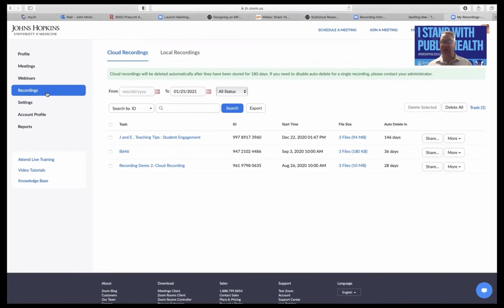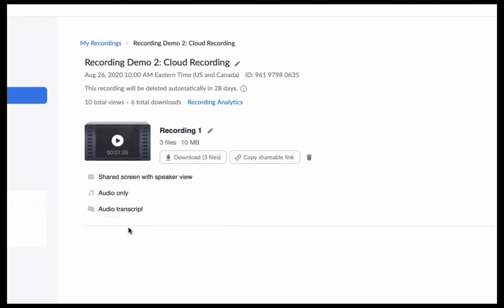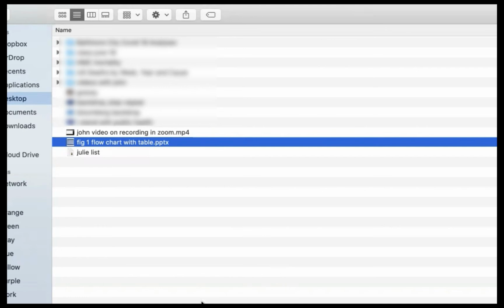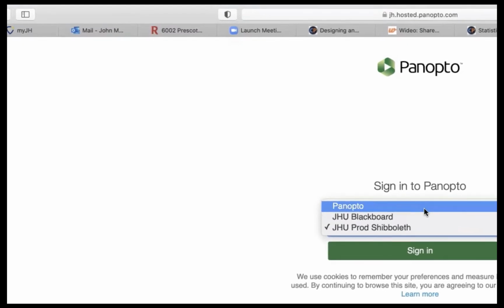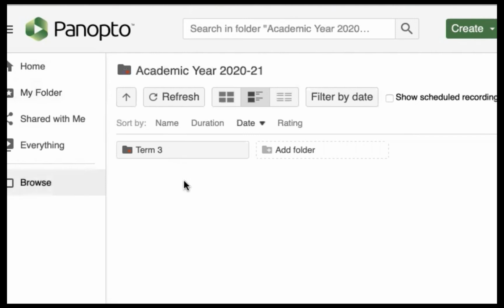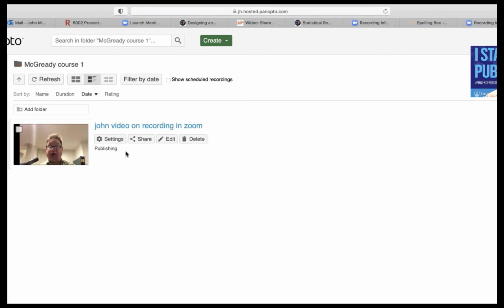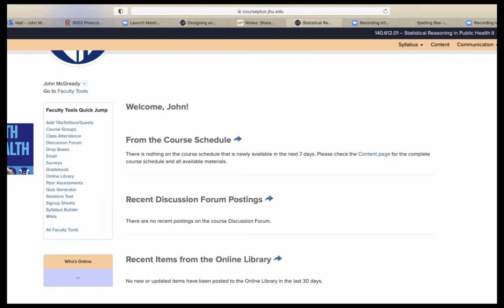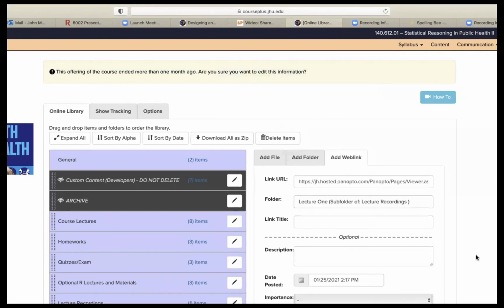Adding Zoom recording mp4 to your Panopto Folder (so students can stream it)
While it's nice to be able to share Zoom generated links for streaming Zoom recordings, these streaming recordings have a shirt shelf life and disappear 180 days after the recording is made.  If one wishes to reuse this video or parts thereof for future course offerings, and/or offer another mode of steaming for students, it is possible to download a permanent mp4 version of the Zoom recording.  This mp4 can then be added to a course's Panopto folder, and the video can be streamed by students with access to a Panotp generated URL.